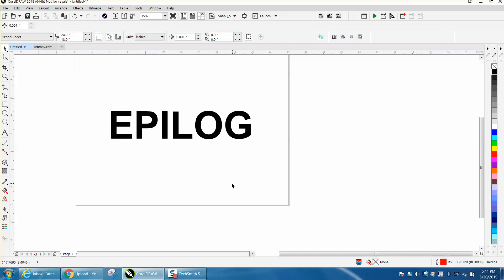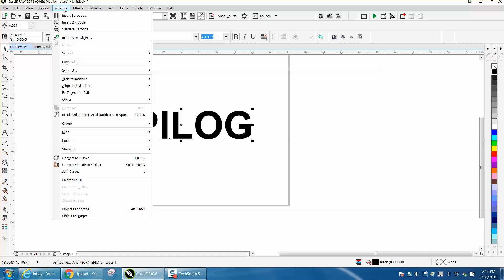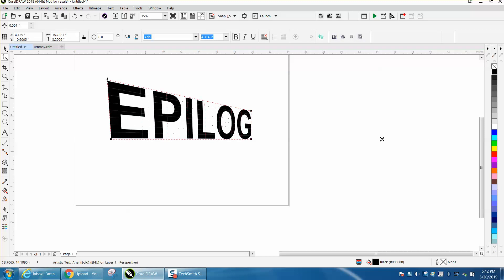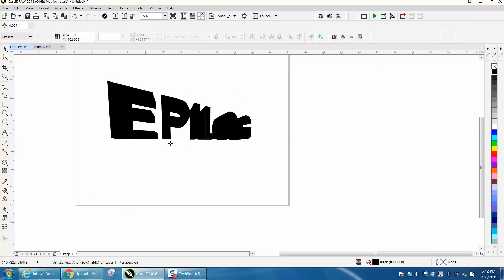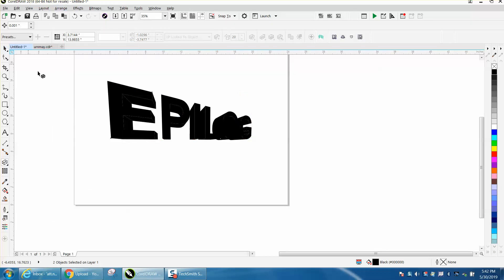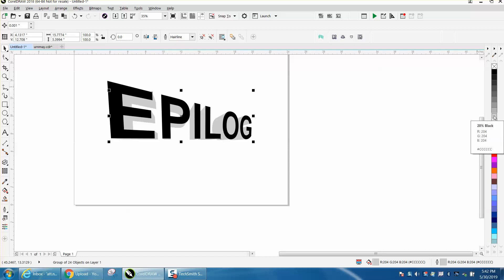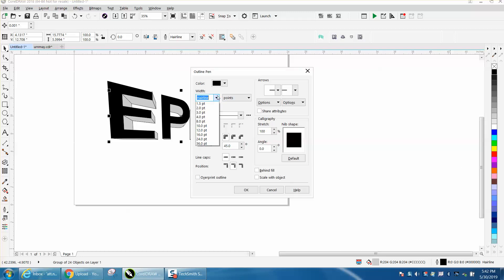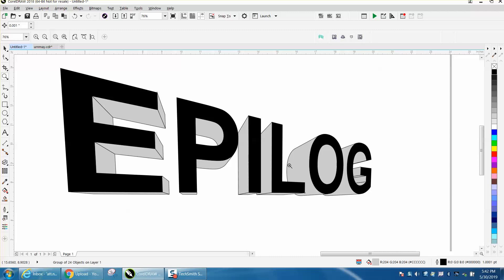Corel Draw Tips & Tricks 3D Text Effect